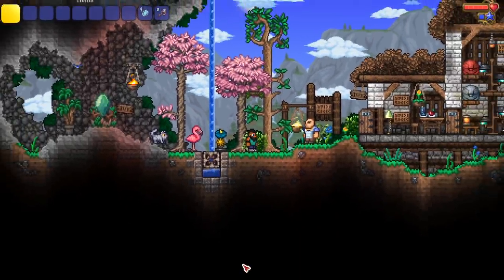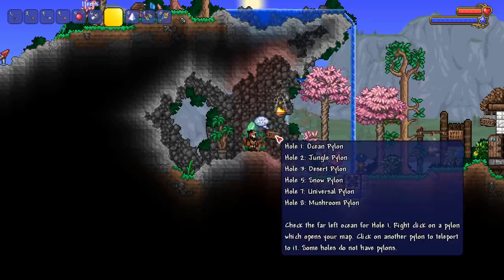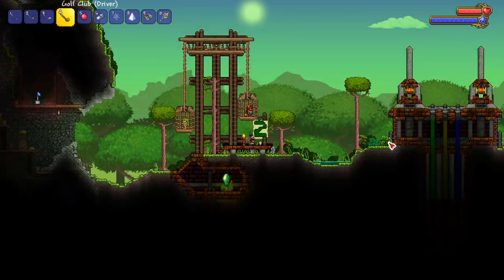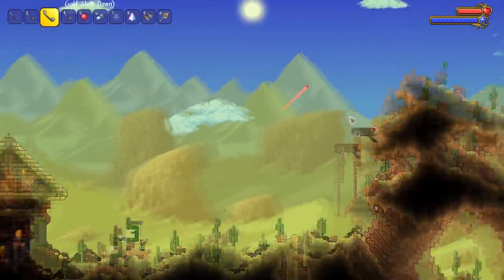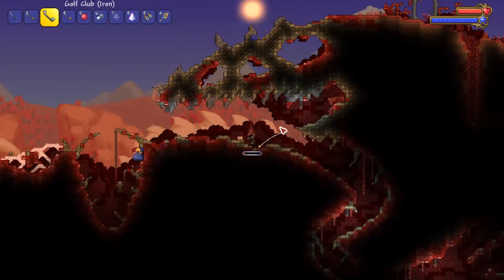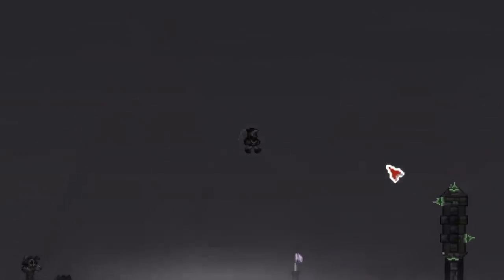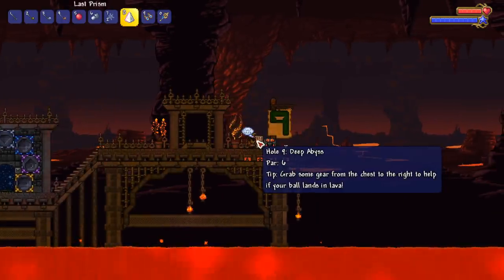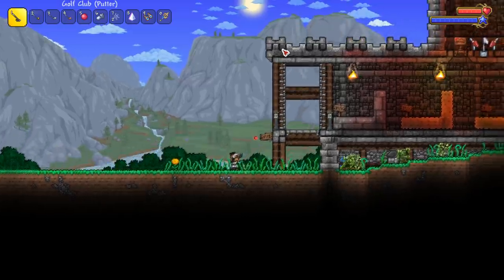Terraria but they added GOLF to the game...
I swear I'm good at putt putt golf in real life.

Shout out to Khaios and DarthMorf for making the map!